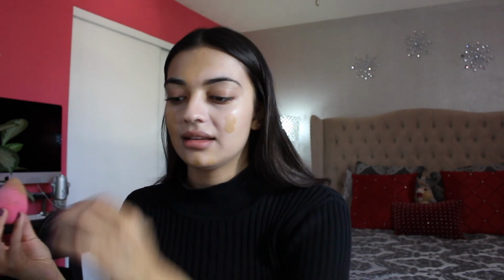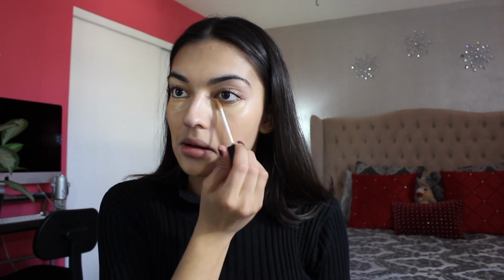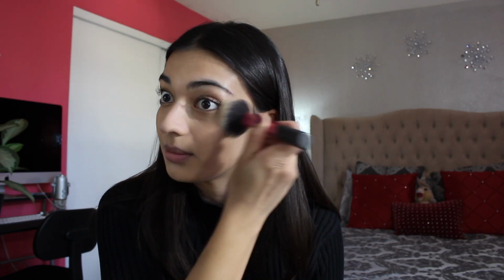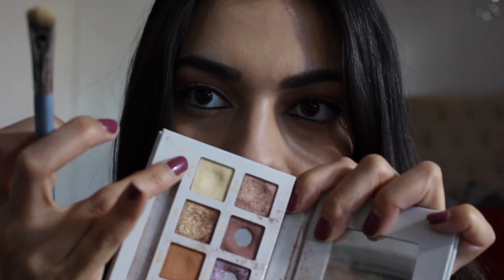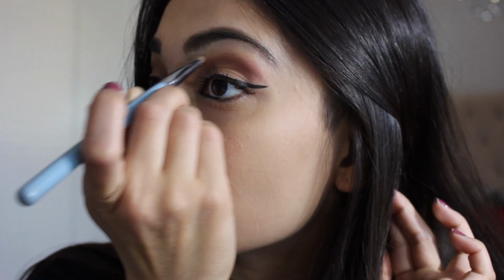Lalisa Manobal Makeup Tutorial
Hey guys. I hope you enjoy this video of me getting ready! If you have any suggestions for the next video, leave it down below. Check out the Duvolle hair straightener I use here!